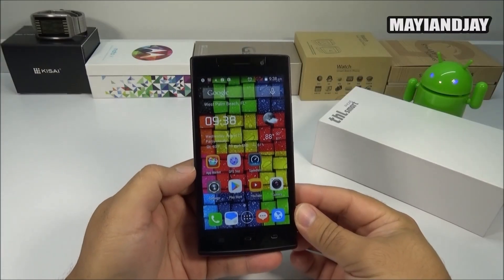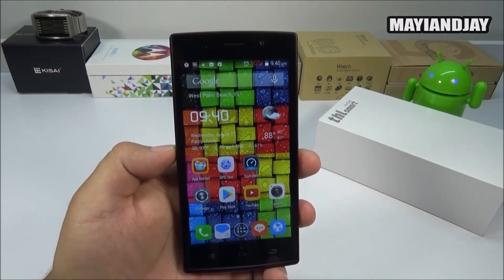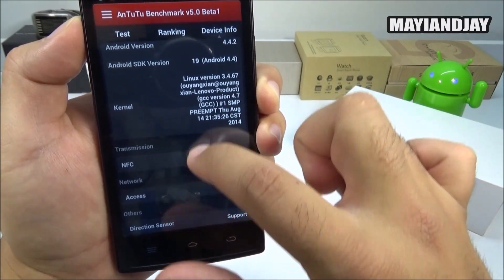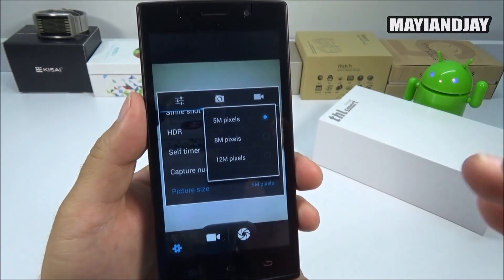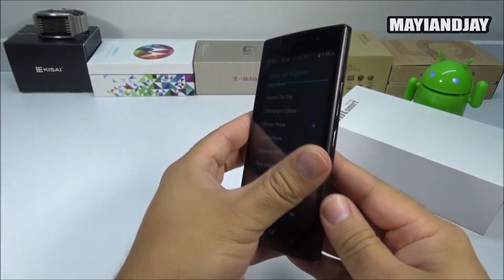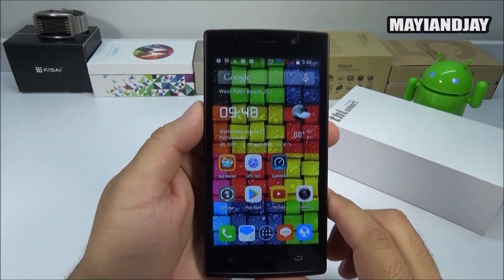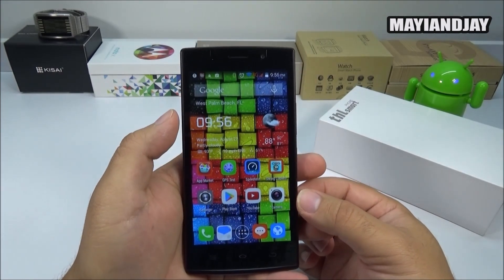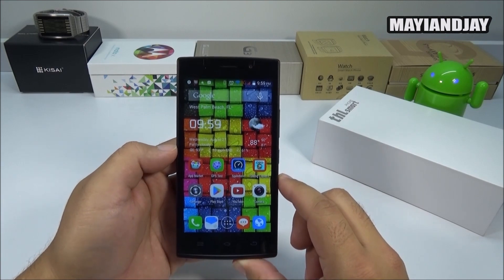THL L969 4G LTE - MTK6582 OTG 1GB/8GB 4.4.2 - Pandawill.com - Review!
Code: THL969
Value: $10
Expire: September 6, 2014